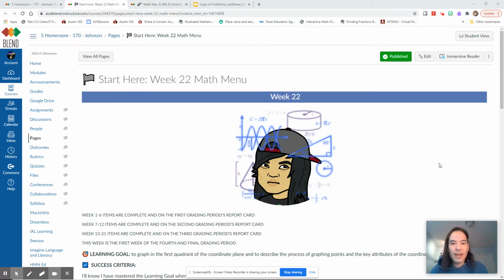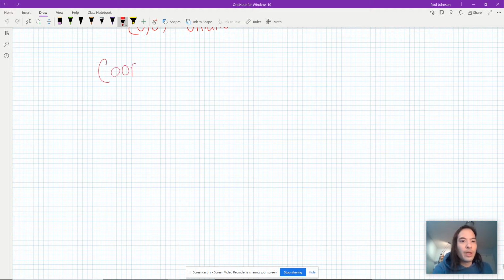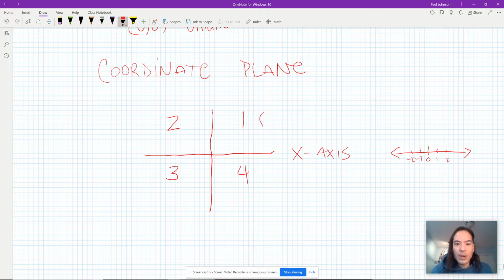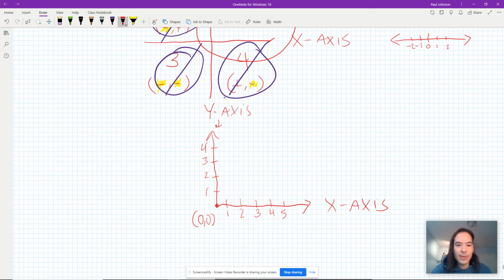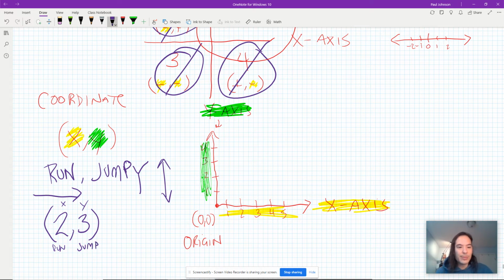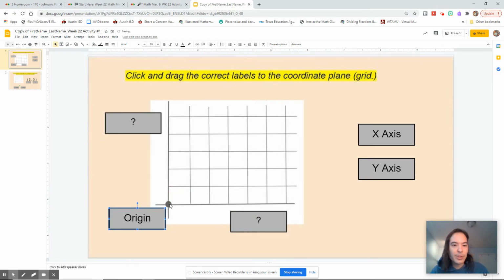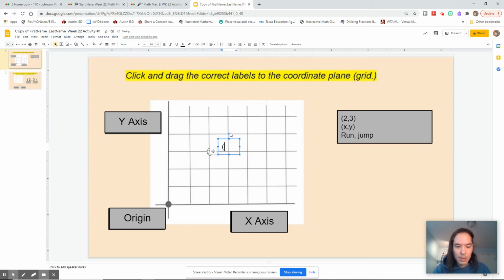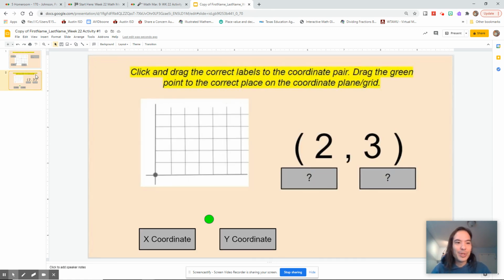🎤* Math Mar. 9: WK 22 Activity #1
X - Axis: --- Horizontal - Run

Y - Axis:    |  Vertical - Jump

Origin: Coordinate (0,0) where the x-axis and y-axis intersect perpindicularly.